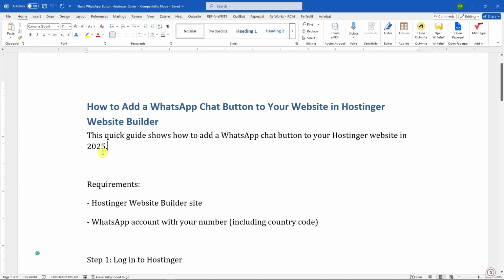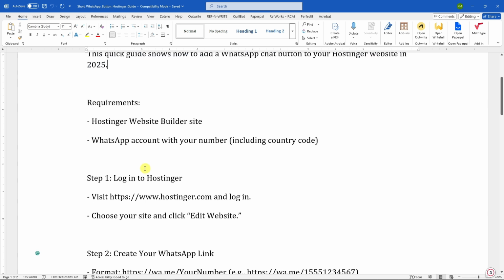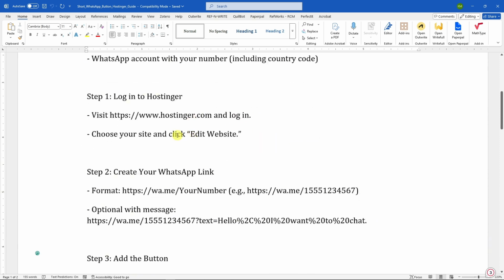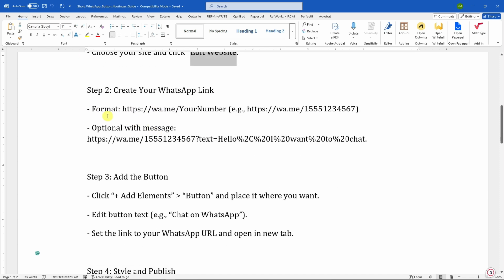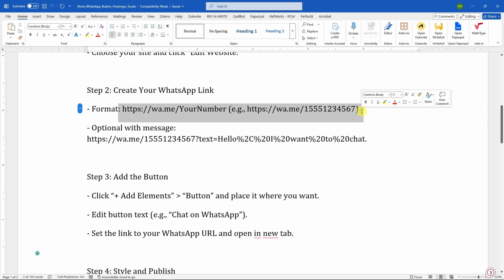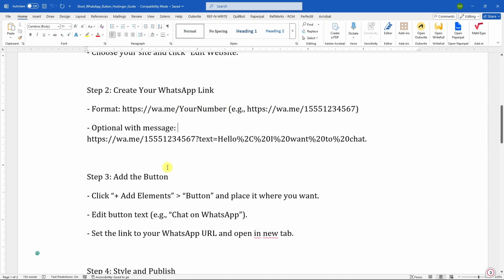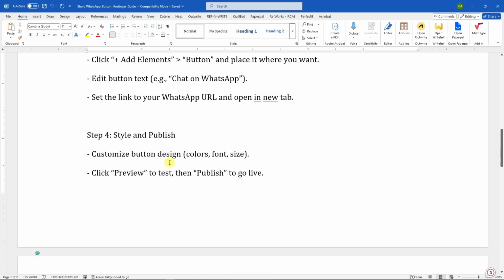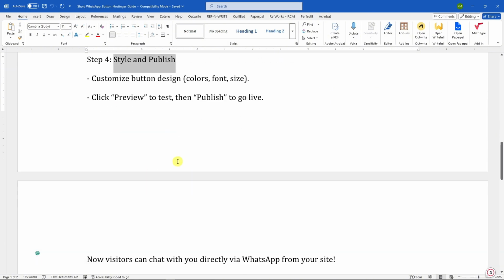How to Add a WhatsApp Chat Button to Your Website in Hostinger Website Builder | Full Guide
How to Add a WhatsApp Chat Button in Hostinger Website Builder (Step-by-Step Tutorial)

Want to make it easier for your website visitors to contact you instantly? In this full guide, you’ll learn how to add a WhatsApp chat button to your website using Hostinger Website Builder. This is a great way to improve customer support, boost engagement, and drive more sales by allowing direct communication through WhatsApp.

📌 In this video, you’ll learn:

How to access your Hostinger Website Builder dashboard

The exact steps to add a WhatsApp chat button

How to customize the button for mobile and desktop views

Tips to make the chat button stand out and drive more clicks

✅ No coding needed — beginner-friendly and fast!